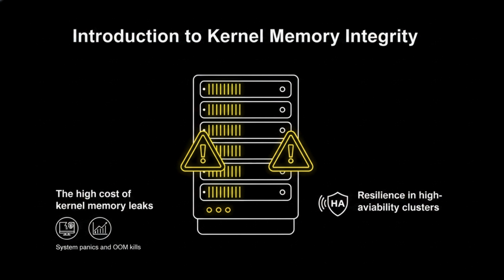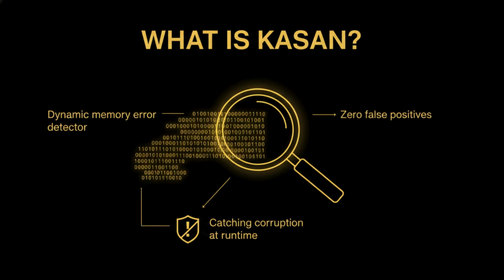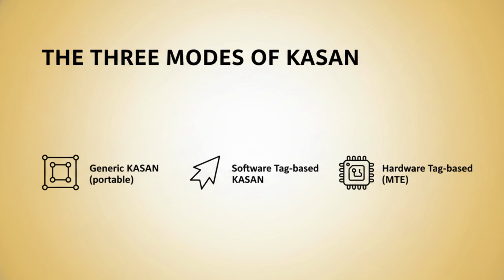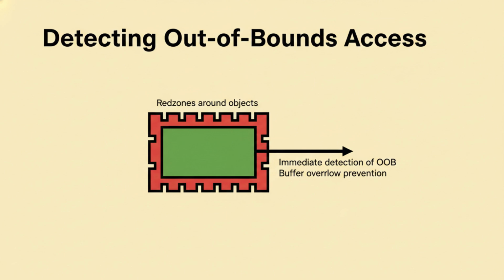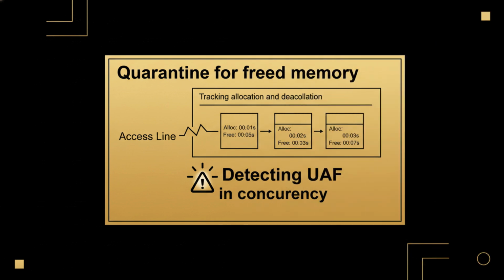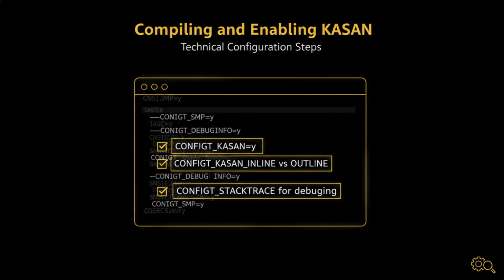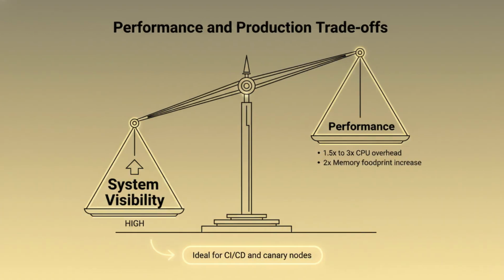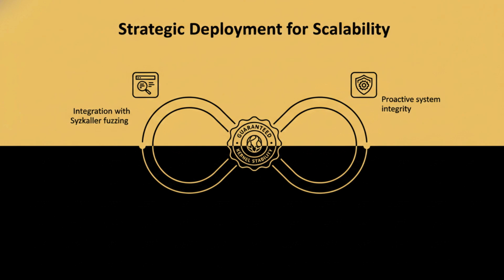KASAN Tutorial: Detect & Fix Linux Kernel Memory Leaks (Use-After-Free, OOB Bugs)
Learn how to detect and debug Linux kernel memory leaks using KASAN (Kernel Address Sanitizer), one of the most powerful Linux kernel debugging tools. In this tutorial, we cover kernel memory debugging, use-after-free detection, out-of-bounds memory access tracing, and advanced kernel bug detection workflows. KASAN is a dynamic memory error detector designed to catch memory corruption issues like invalid free, buffer overflow, and kernel heap corruption.